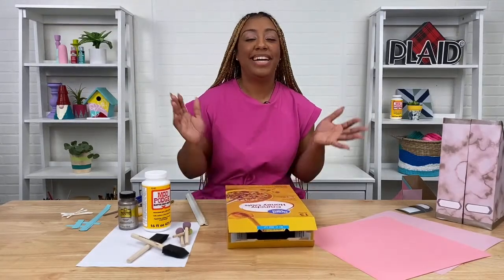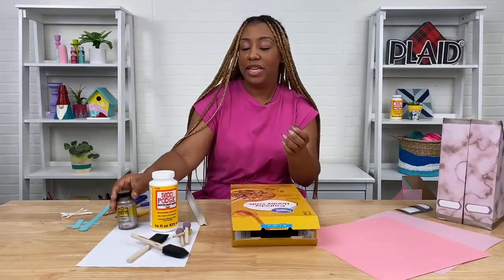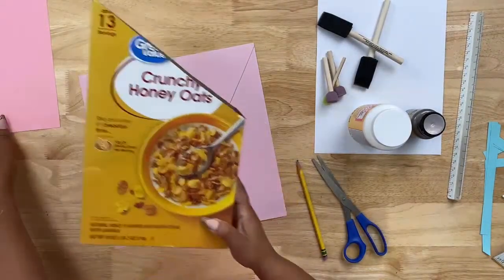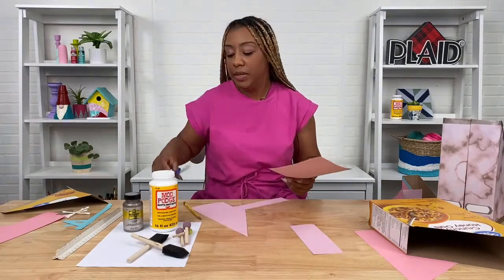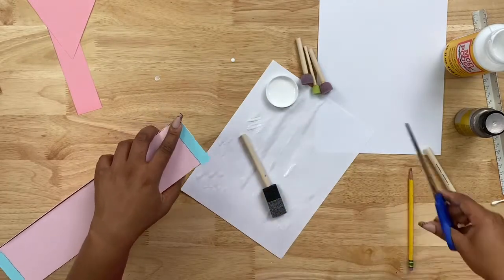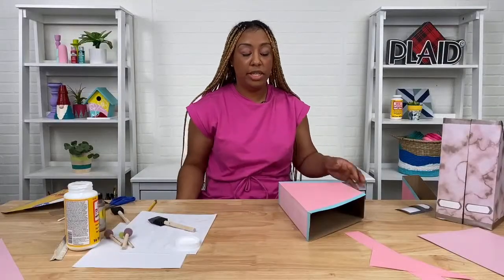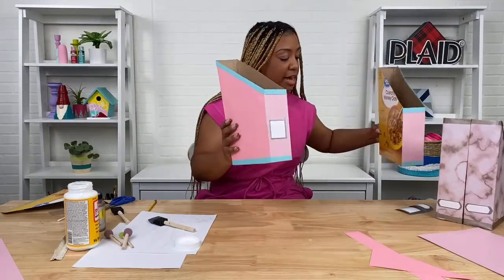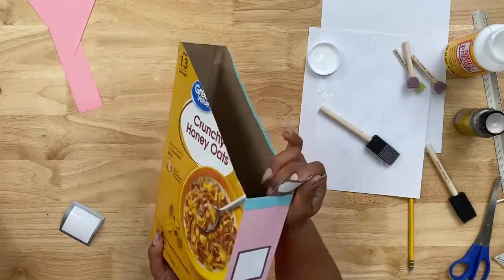Easy How-To Office Organization using Mod Podge & FolkArt Treasure Gold - with Bianca Octavia!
On this week's live Craft Break, our special guest Bianca Octavia will show you how to create easy upcycled Office Organization Bins using Mod Podge Matte and FolkArt Treasure Gold. This is the perfect craft to help revamp your working space. Tune in to learn Bianca's tips and tricks on creating this fun and easy craft.